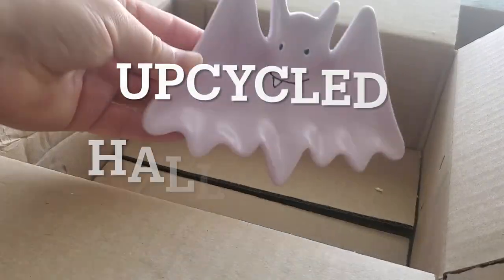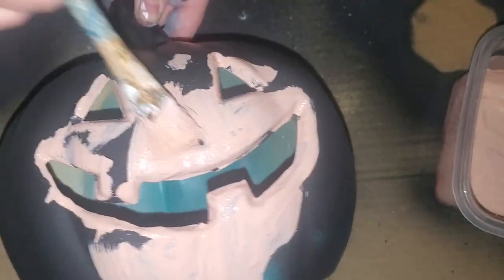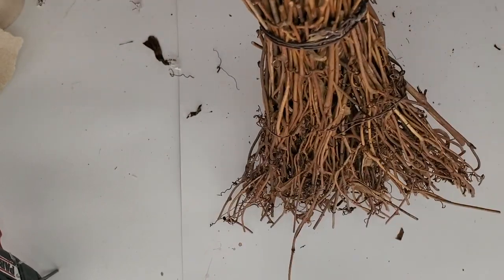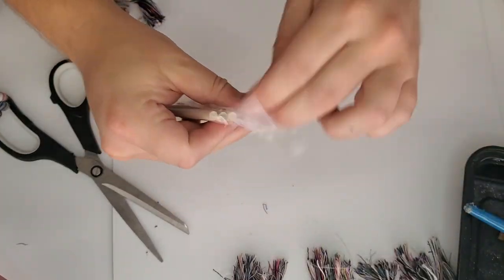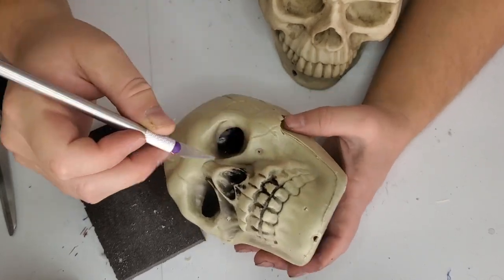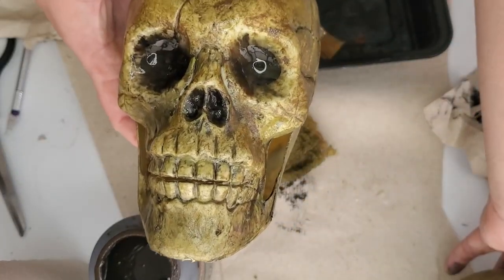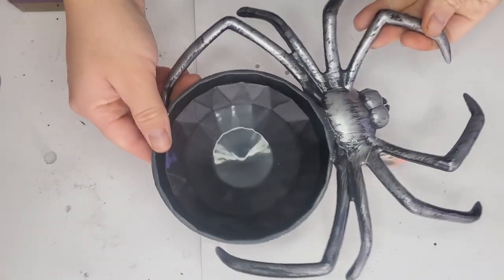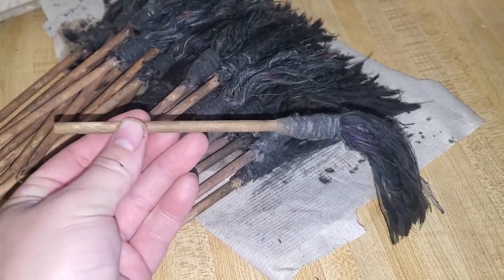LAST MINUTE HALLOWEEN DIYS - NEW IDEAS FOR 2022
Let's get into the spooky season! I am so excited October is finally here! Halloween used to be one of my favorite things every year - so I have more than a couple videos from the past, I put together in a playlist just for you!

**AMAZON FAVORITES**
~HOME DECOR~
GAUZE/MUSLIN BLANKET FROM AMAZON
WHITE BEDSPREAD QUILT w/ 2 SHAMS
WOODEN CHESS PIECES
WOODEN CHECKER PIECES
BUST OF DAVID
~FLORALS~
MAROON BUSH
YELLOW/ORANGE EUCALYPTUS

~KITCHEN~
AIRTIGHT FOOD STORAGE JARS
MY PESTLE & MORTAR
ROLL UP DISH RACK
24 PC GUN METAL SILVERWARE SET
6PK WOODEN EATING SPOONS

~FACE & BEAUTY~
RETINOL SERUM FOR ACNE

~DIY SUPPLIES~
SOLID WOOD REPLACEMENT SOFA LEGS 4”
4PK HAIRPIN TABLE LEGS
GOOSENECK WALL SCONCES (2PK)

~HANDY TOOLS~
GLASS DRILL BITS
GLASS CUTTING TOOL
4 PK SMART LED BULBS
ECHO SMART SPEAKER

~OUTDOOR~
FOLDABLE LOUNGE COT/CHAIR
OUTDOOR CUSHION COVER

~ANIMALS~
MY CAT'S WATER FOUNTAIN
LEMON BITTER REPEL SPRAY

-Fetch Rewards: Shop anywhere, Snap every receipt. Sign up for Fetch using my code “5C4YV” and get your first 2,000 points when you snap your first receipt!!